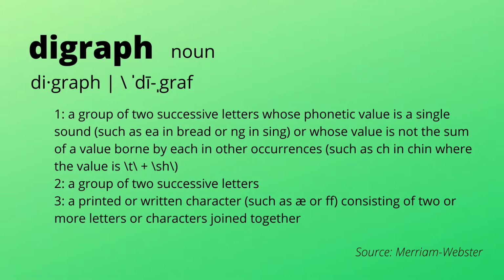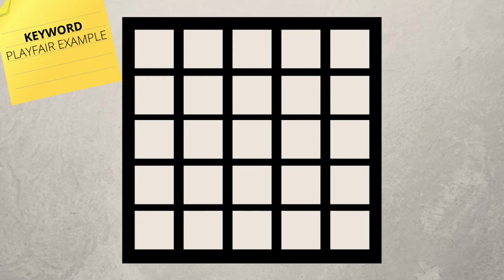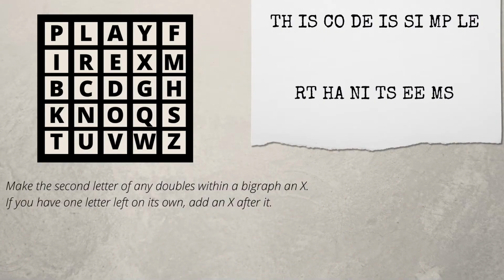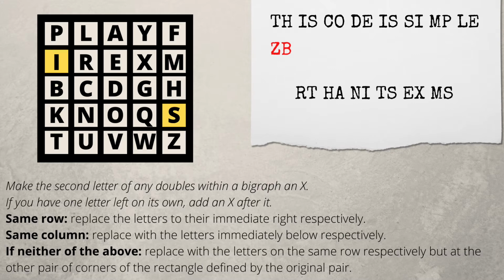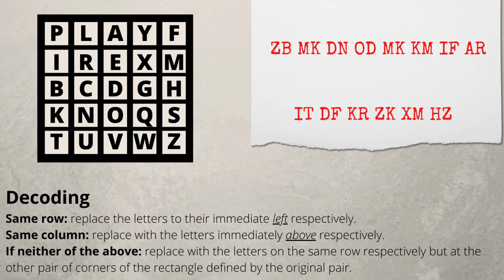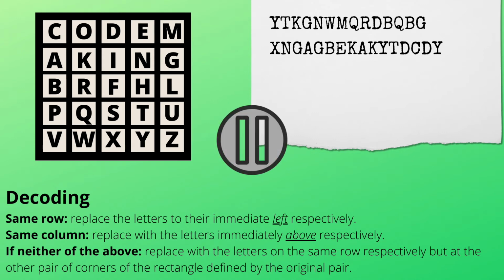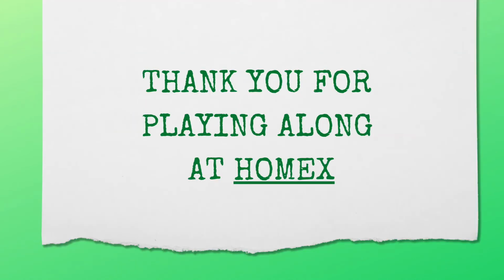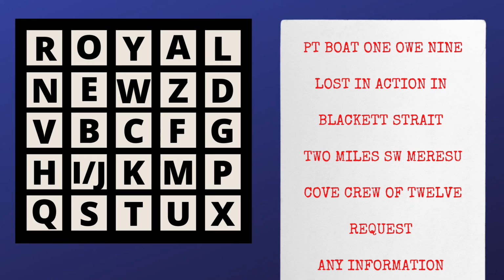Codemaking and Codebreaking - Digraph Substitution Ciphers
Discover how to make and break secret codes. This month we will look at examples of Digraph Substitution Ciphers.